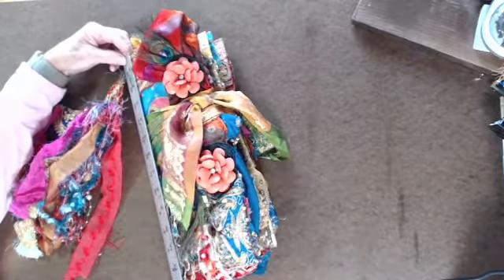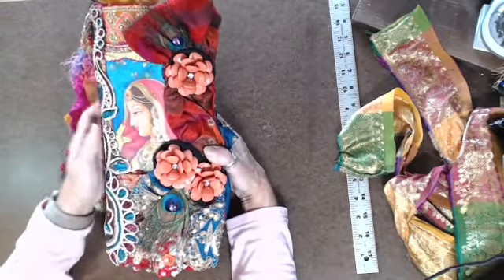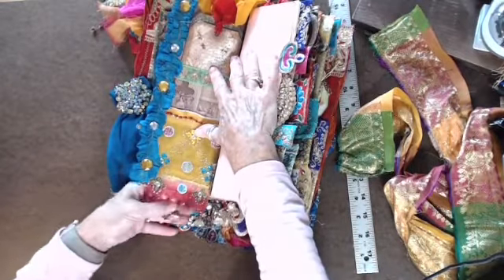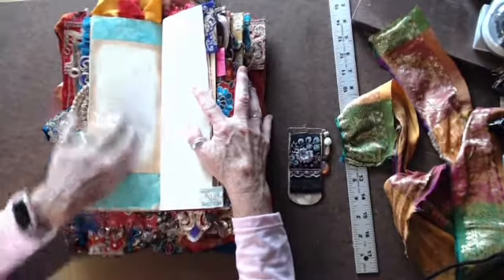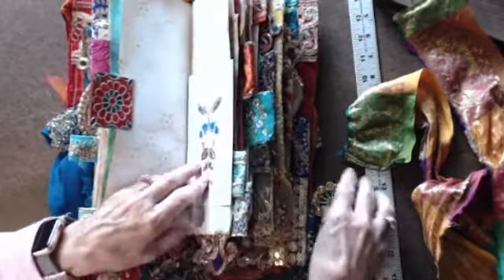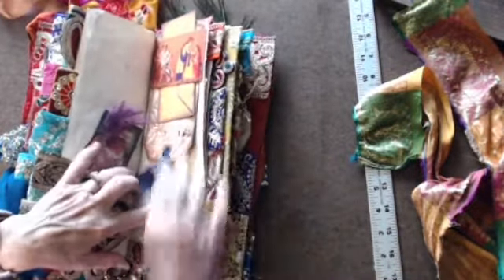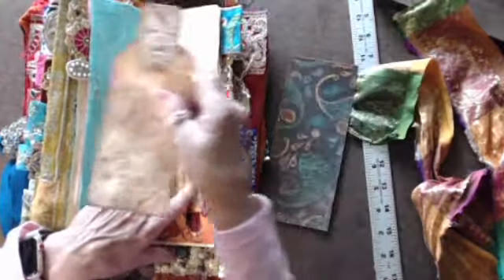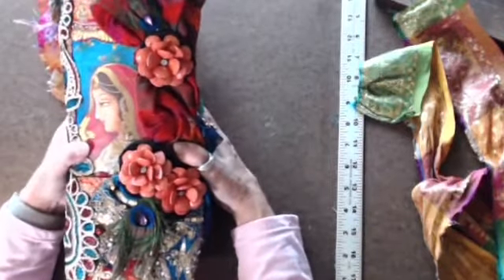SOLD - Boho Journal - DT Project for Dust Fairies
Watch as I do a flip through of this amazing journal full of the luscious fabrics and trims from the DT journal kit from Dust Fairies. Full of bling, sparkle and silk!